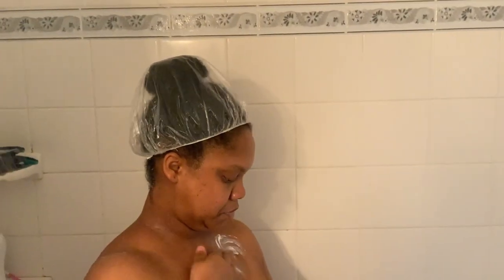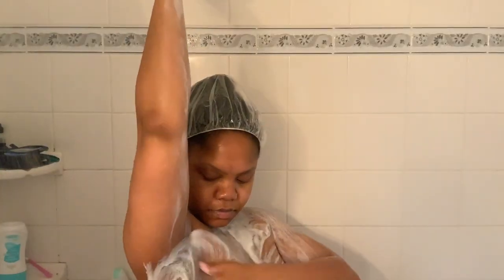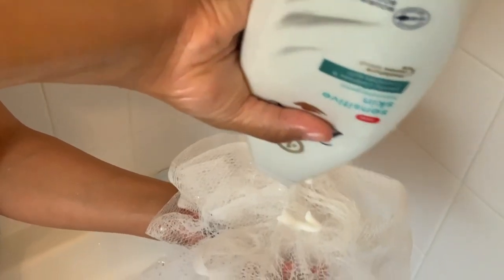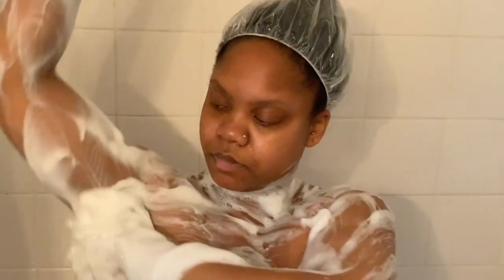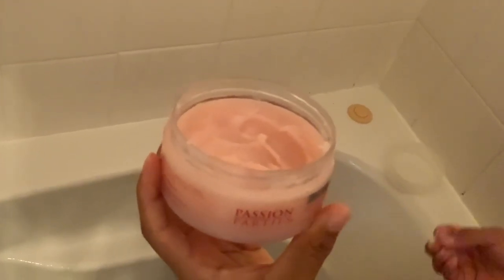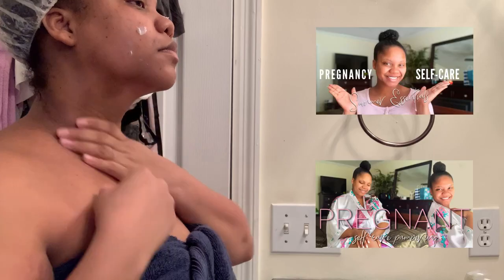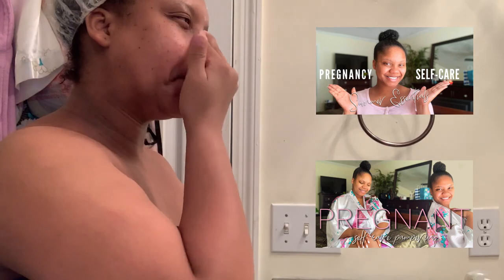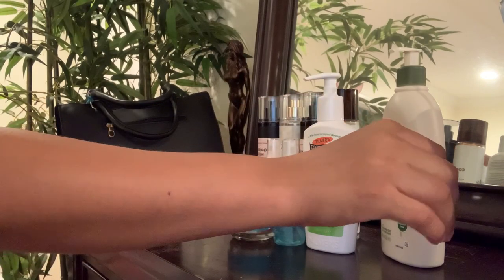MY SHOWER HYGIENE ROUTINE | Products + Tips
My Shower Hygiene Routine // My latest obsession with self care has led me to share my latest video with you, my shower hygiene routine. It’s more than just getting clean, but applying a full body care routine from head to toes - literally.

And although this isn’t a FULL feminine hygiene routine, this is my current daily shower routine that I thought would be beneficial for you. (Just check out the feminine hygiene products and tips I’ve included within the vid to get the most out of your products!)

Want to share these tips with your friends with.a simple click? Click the following link to tweet the message!

What the heck are you waiting for? Orrrrrr here's a link to make life easier

▹ Already a subscriber and you want to know the MINUTE I post something? Simply smash that bell icon to alert you when I post a new video! I’m telling you, there are many more goodies to come and I can’t have you missing out!

▹ If you want to be part of an awesome community of Iike-minded people, consider joining my Facebook group where I share up-to-date tips on how to stay motivated and sane during this crazy time! Also included are goodies on how to look and feel your best.